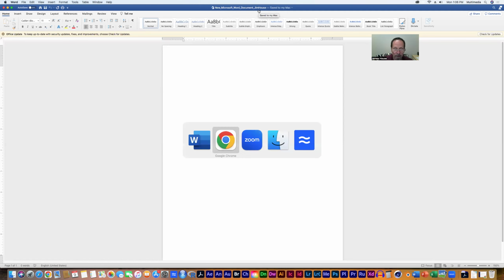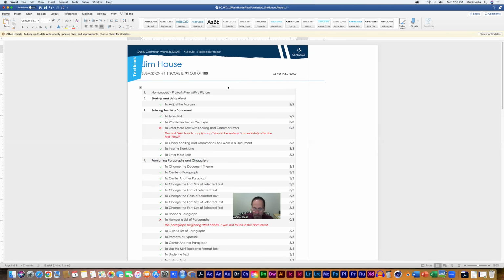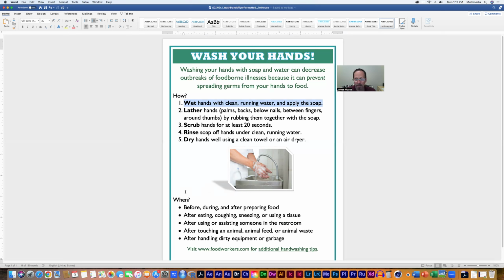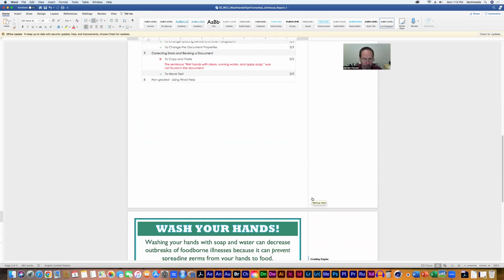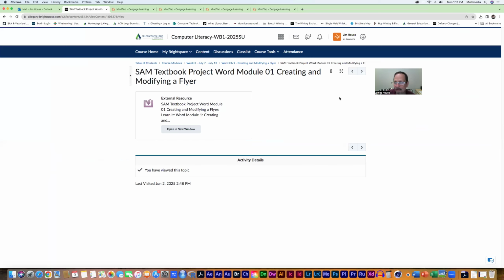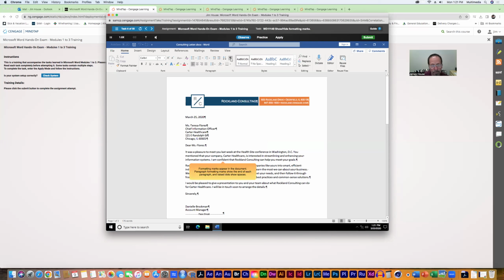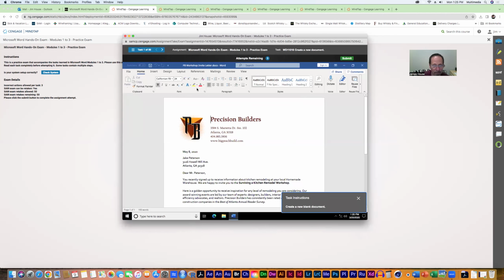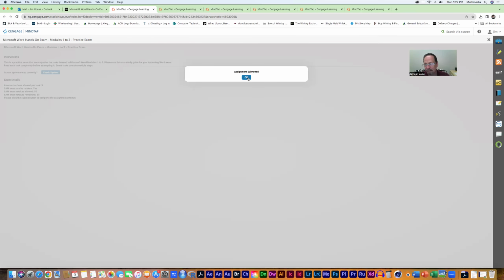Computer Literacy - Summer 2025 B-TERM - Brightspace Tour Two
In this video, I walk you through navigating Brightspace (D2L).  Here you will learn where to go to complete projects related to the hands-on portion of the course.  You will see how to download and upload project files, how to run project reports and resubmit if possible. You will also see how to complete hands-on skills training(s) for Word, Access, PowerPoint, and Excel as well as the practice exam.